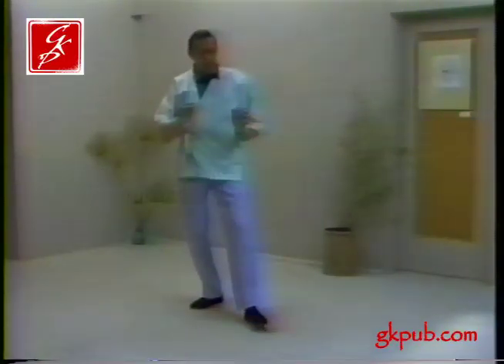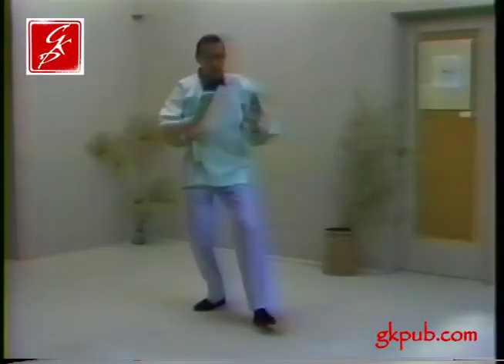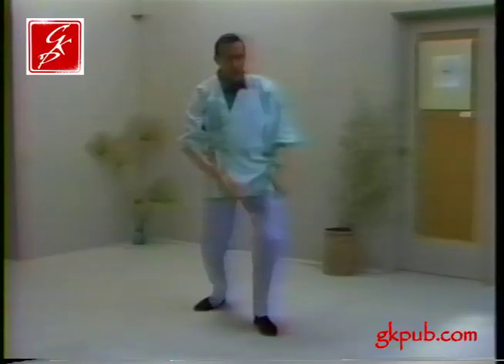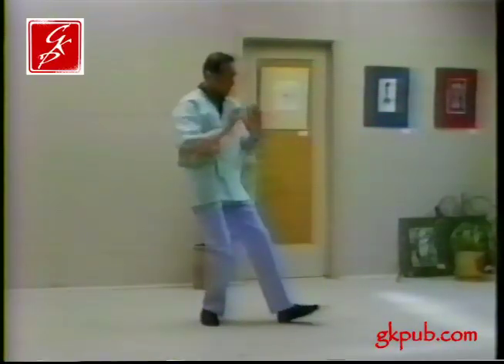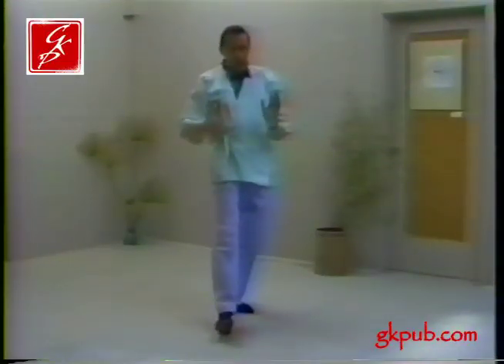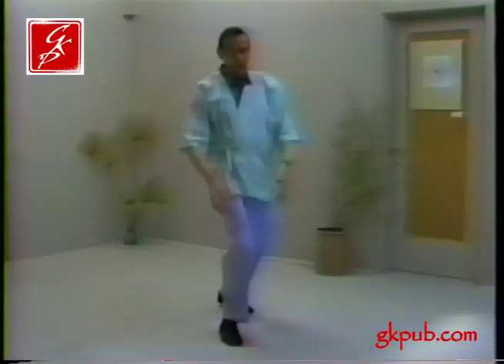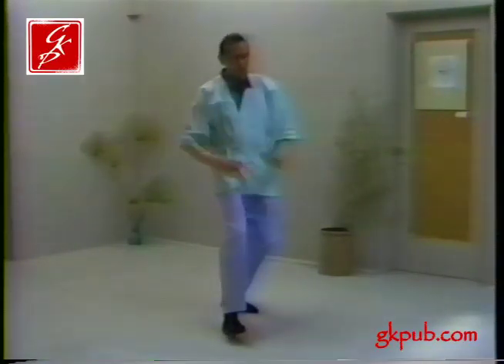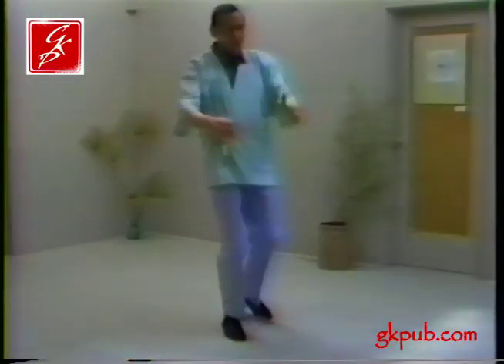T'ai Chi Chih: Bass Drum by Justin Stone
In this historical footage, T'ai Chi Chih originator, Justin Stone, gives instruction on how to perform "Bass Drum" (one of 19 movements and 1 pose that comprise T'ai Chi Chih, a moving meditation he developed in 1974). For general information about T'ai Chi Chih and its benefits, please To purchase a 90-minute instructional DVD with all the movements taught by Justin Stone, please or call . To purchase the mobile app, T'ai Chi Chih!, with instruction and videos by Justin, visit the iTunes App Store.